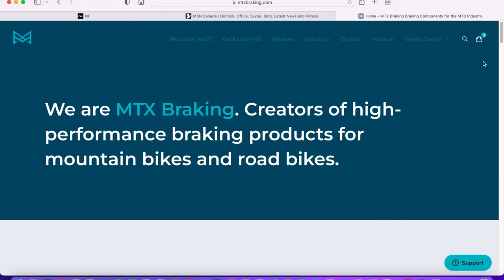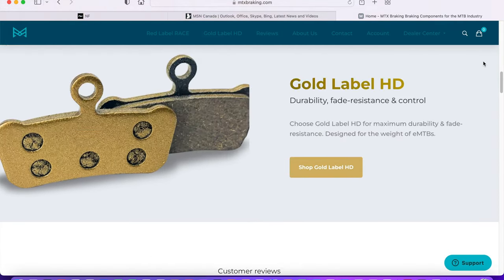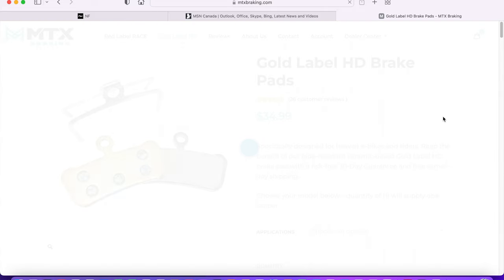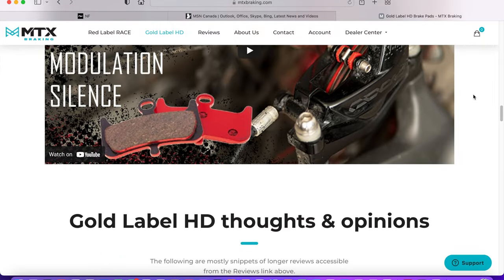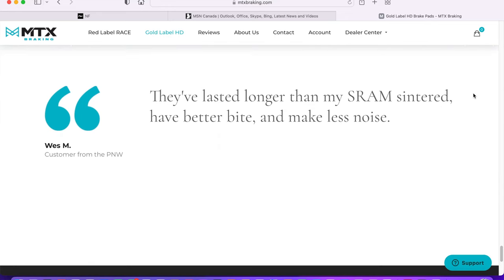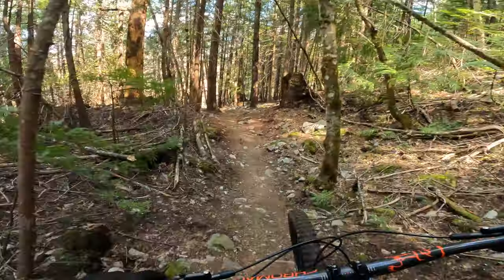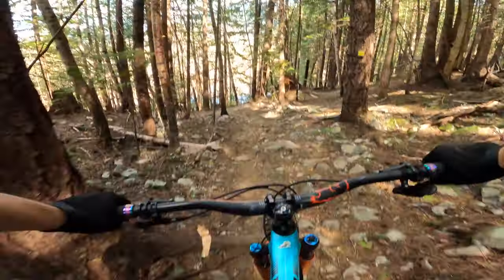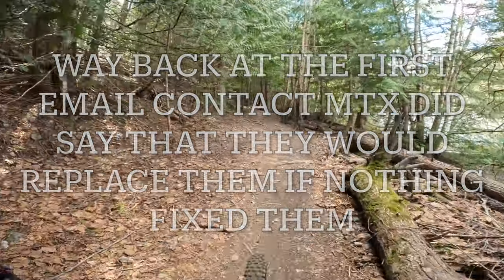MTX Ceramic Mountain Bike Brake Pads Longterm Review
We revisit the MTX Braking Ceramic Brake Pads in this long term update and ride a Pemberton mountain bike trail called Pickle Surprise.